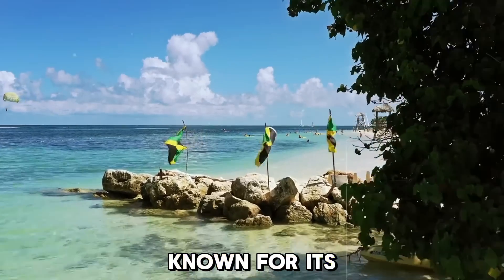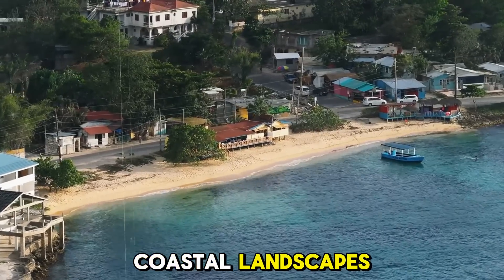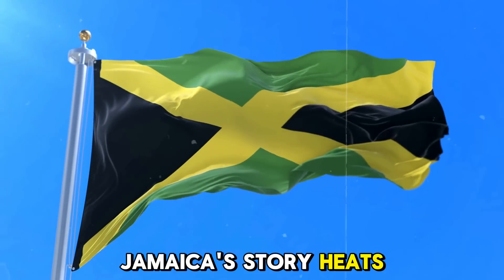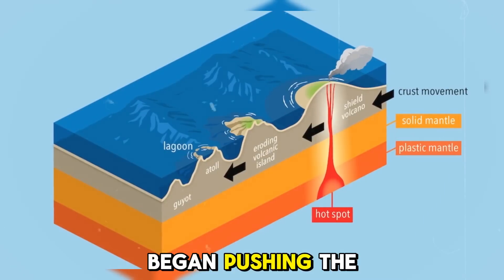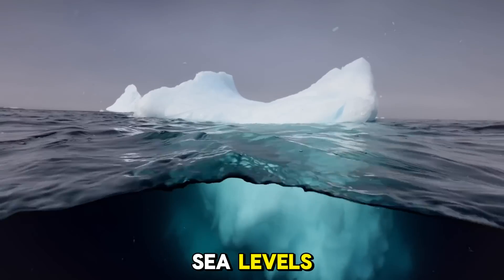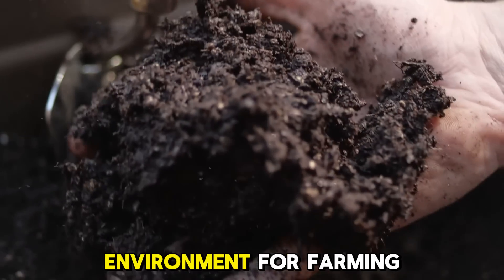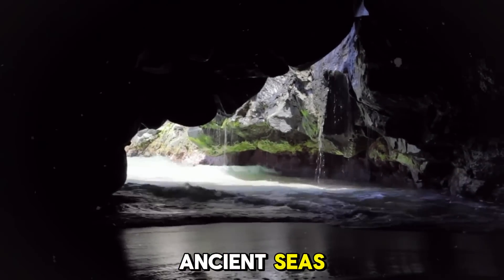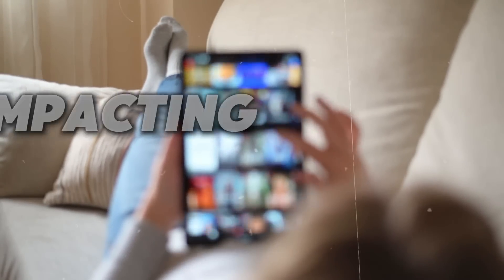How Jamaica Grew: From Ocean Floor to Mountain Peaks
Discover the fascinating geological history of Jamaica, an island shaped by powerful natural forces over millions of years. From its origins on the Caribbean plate to its stunning island formation, this video dives deep into the volcanic eruptions, tectonic forces, and ancient history that created the land we know today. Jamaica’s Blue Mountains, famous for producing world-renowned Blue Mountain Coffee, owe their existence to these tectonic shifts. At the same time, coral reefs and limestone caves like the Green Grotto Caves reveal the island’s hidden geological wonders.

We will explore how volcanic soil enriched the land, fueling its agricultural success, and how erosion, sea level changes during the Ice Age, and tectonic activity sculpted iconic landmarks like Dunn’s River Falls. Long before humans arrived, Jamaica was already a geological masterpiece in the making.

Learn how the Taino people, Jamaica’s first inhabitants, lived off this land, shaped by its deep and ancient history. Join us for a journey through time, uncovering the geological wonders that make Jamaica a unique gem in the Caribbean.

We're happy you clicked on our video if you are new to our channel!

🎬𝐒𝐔𝐆𝐆𝐄𝐒𝐓𝐄𝐃 𝐕𝐈𝐃𝐄𝐎𝐒
Don't forget to watch 📽 Our other videos. Please check them out :